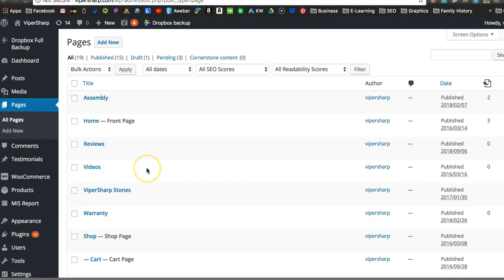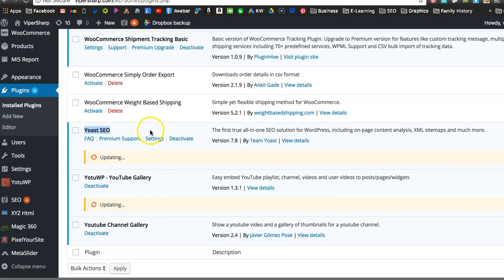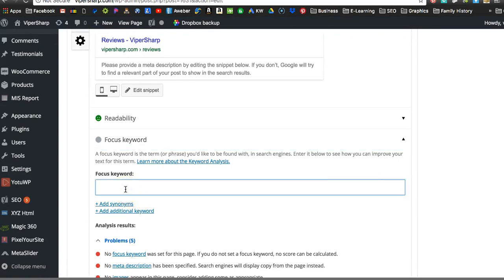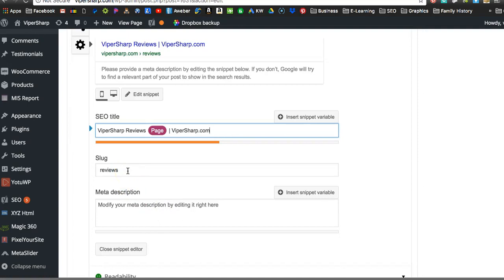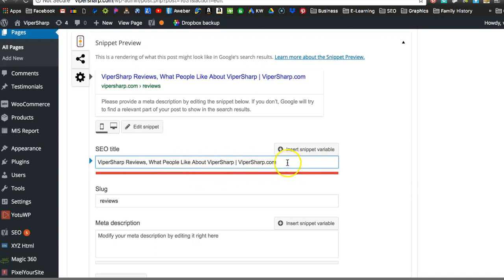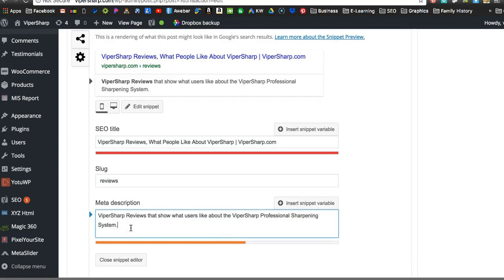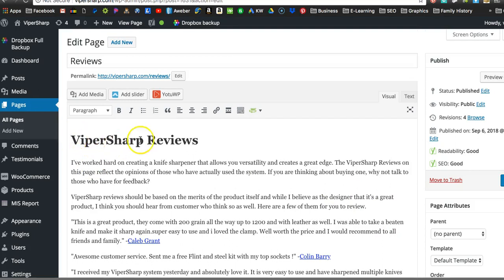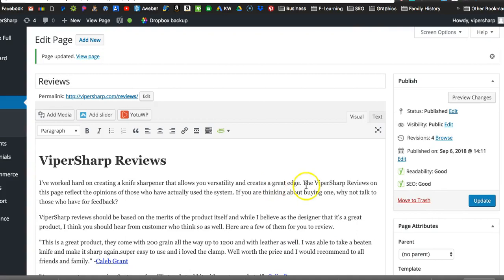Using Yoast SEO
Yoast SEO is a great option for handling your Wordpress SEO work. This Video will show you how to use it.